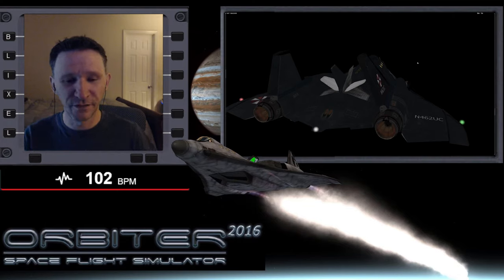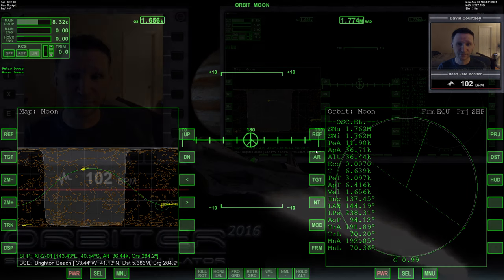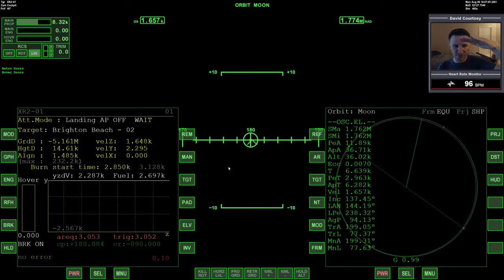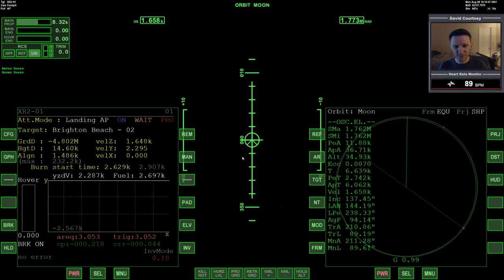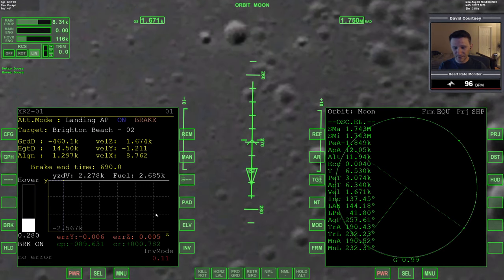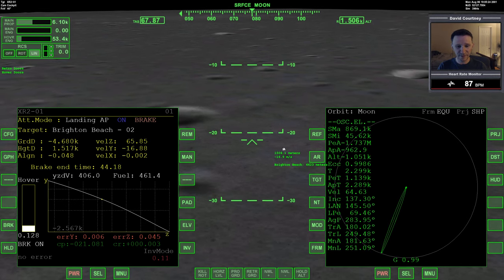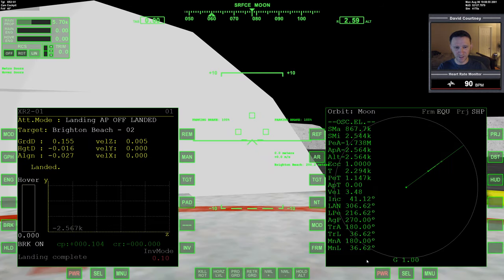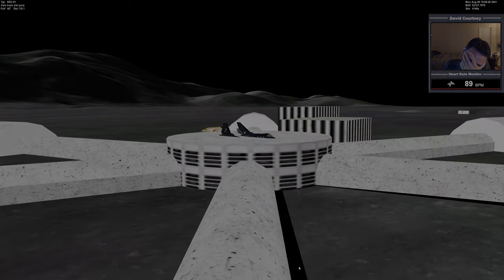Orbiter 2016 - Automated Lunar Landing with PursuitMFD